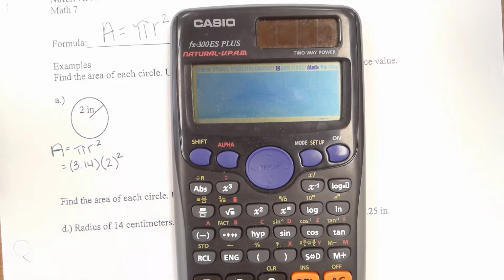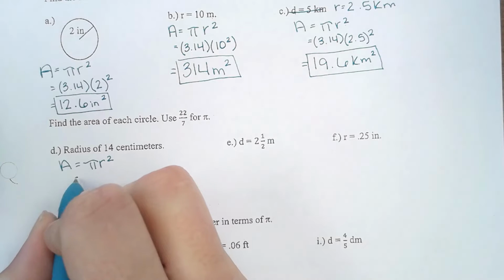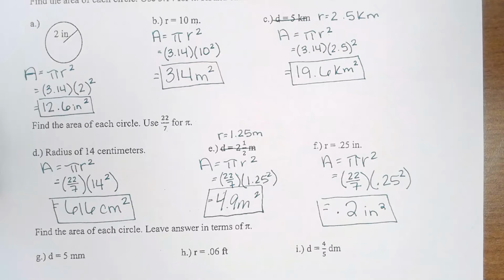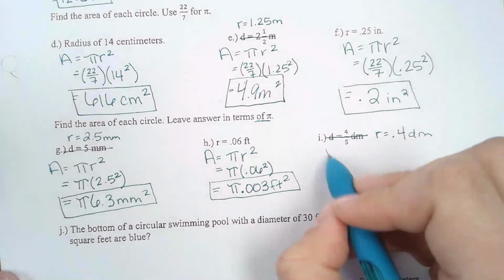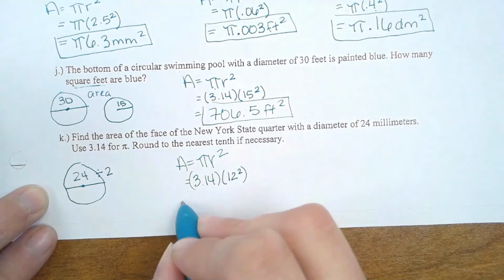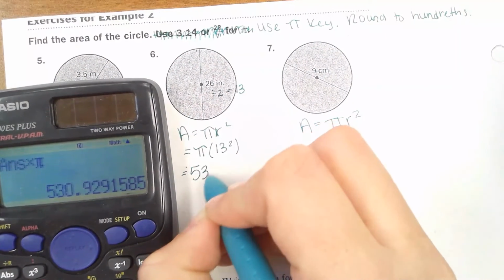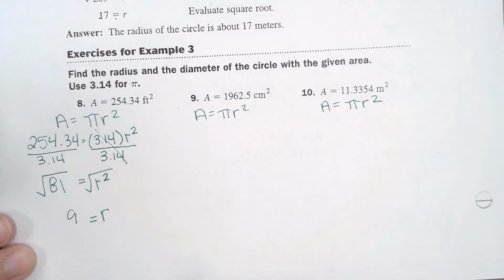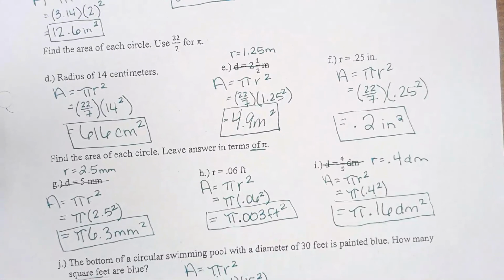Area of Circles